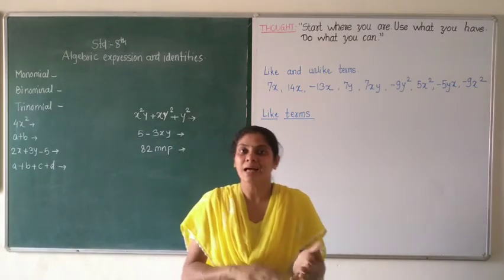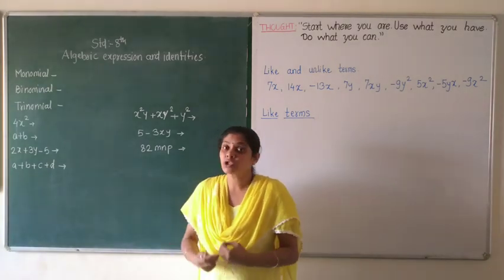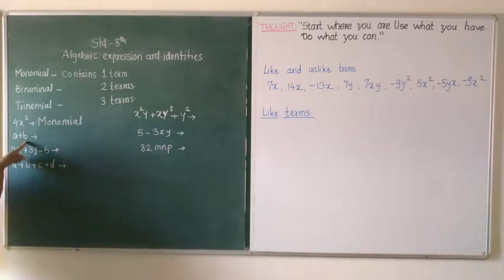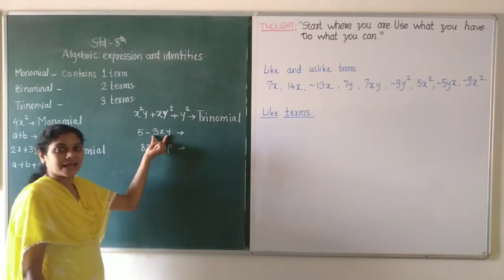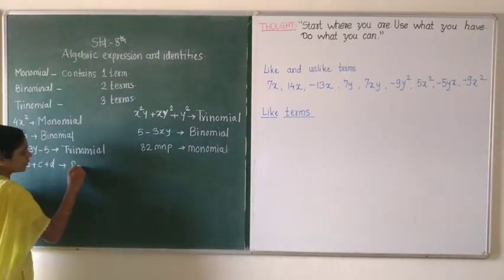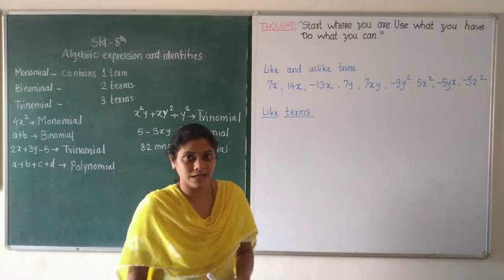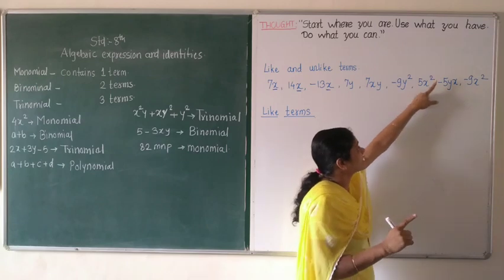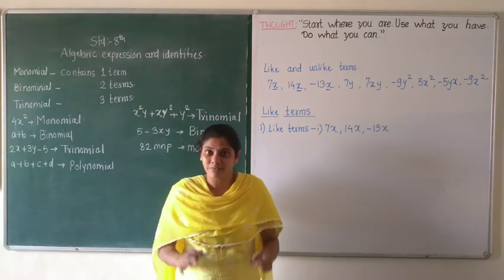CLASS 8TH SUBJECT MATH CHAPTER 9 ALGEBRIC EXPRESSION AND IDENTITIES SESSION 2